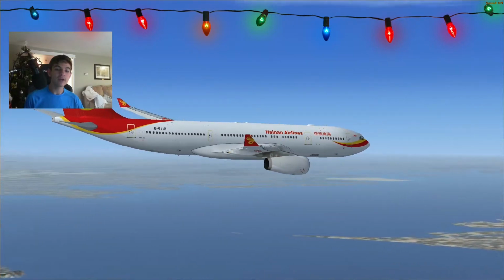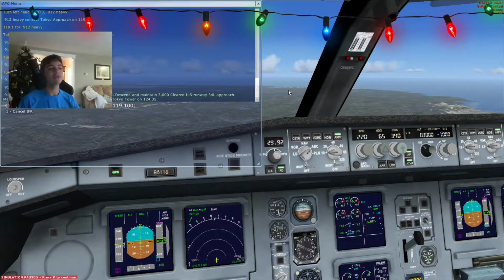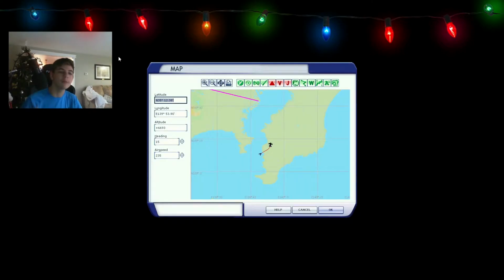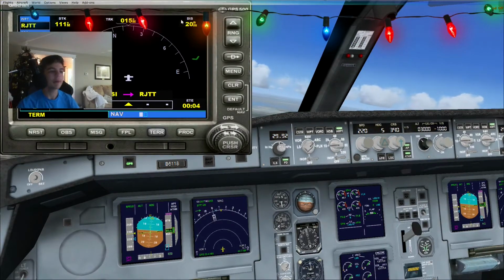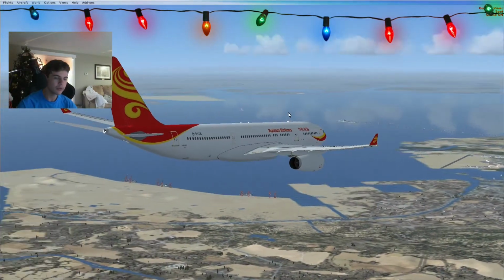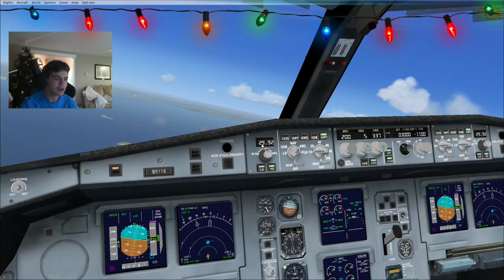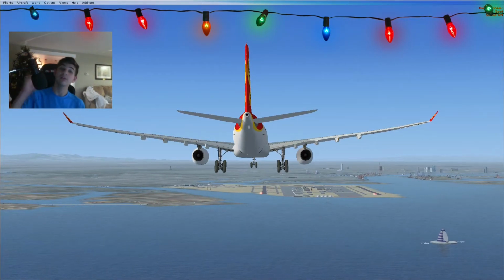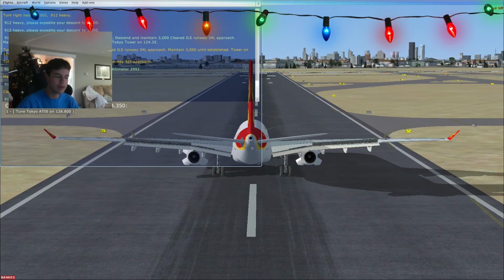How to do an ILS Approach in FSX! - Tutorial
This video is a basic tutorial on how to set up an instrument landing system (ILS) and make your landings 10x easier!